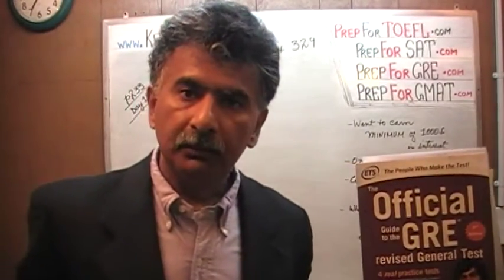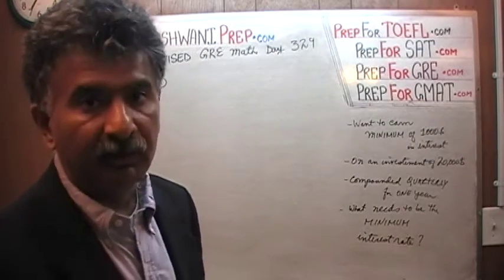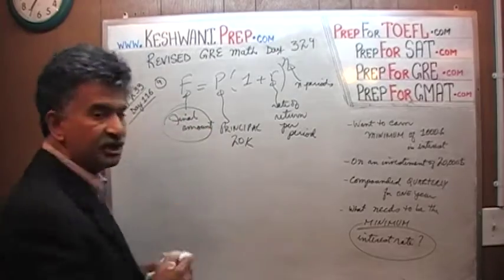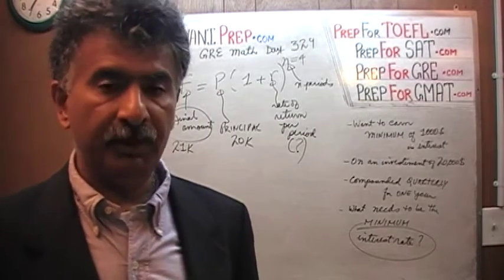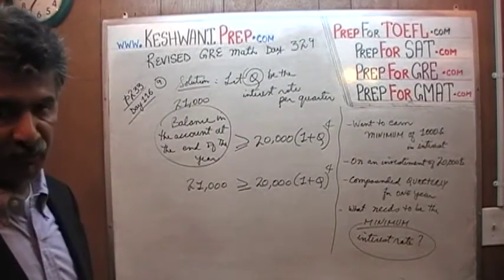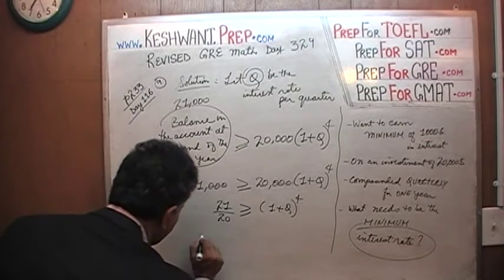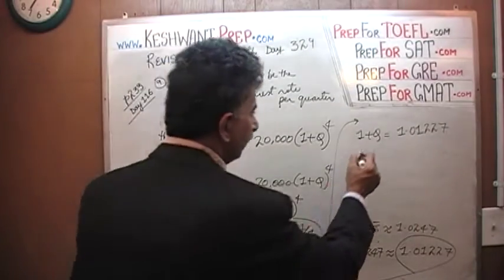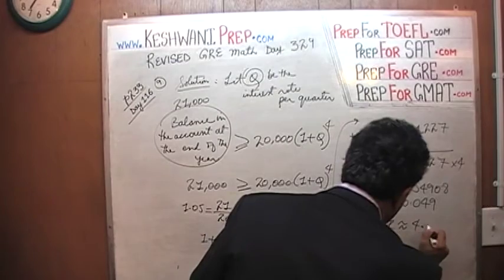Revised GRE Math Day 329, p233, Compound Interest HARD Problem, Prep Tutor via Skype GRE, GMAT, SAT